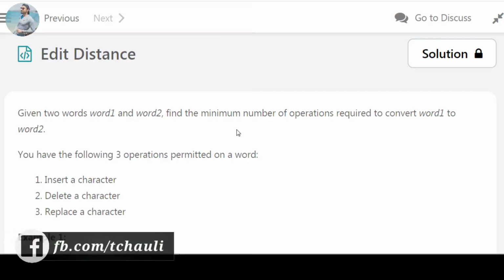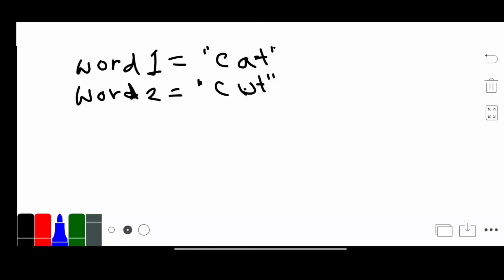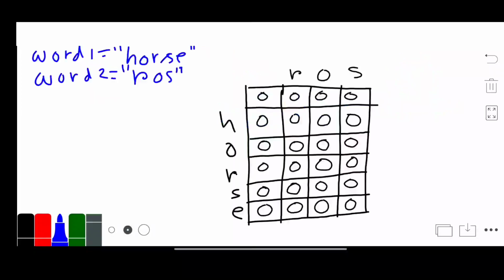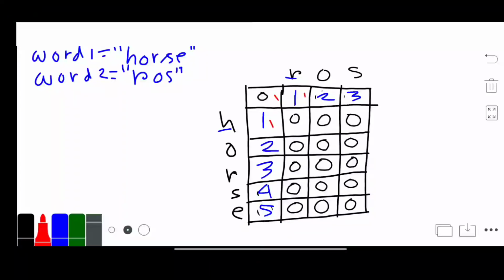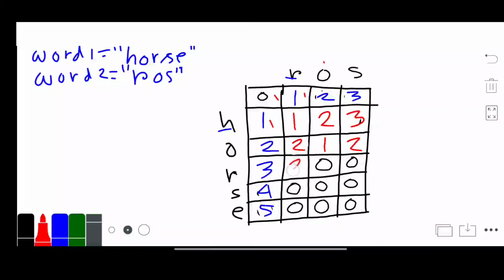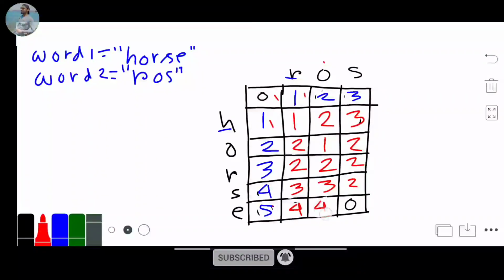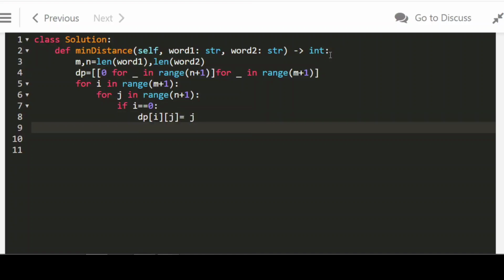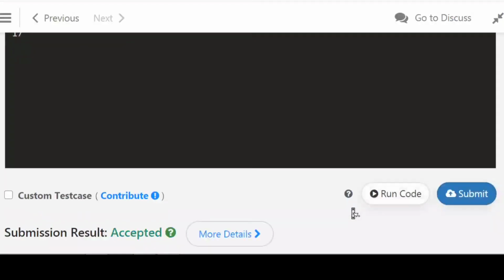Edit distance - Amazon interview question | dynamic programming | leetcode #72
In this video I had explained most common interview question  Edit Distance solution in python .
For code please go to  my github link an  see full the solution . I hope it will help you a lot to make it understand .
This question is asked in Amazon and Microsoft  interview.